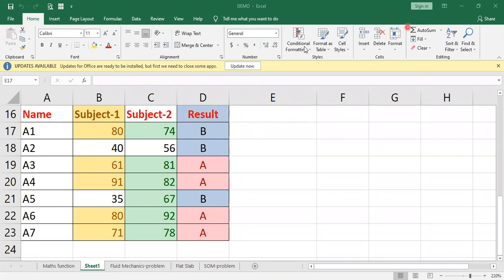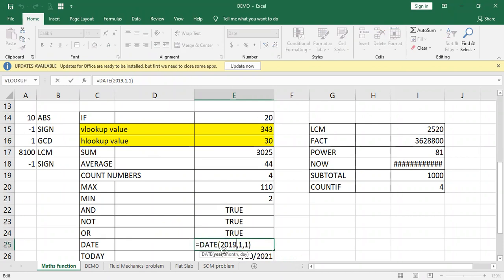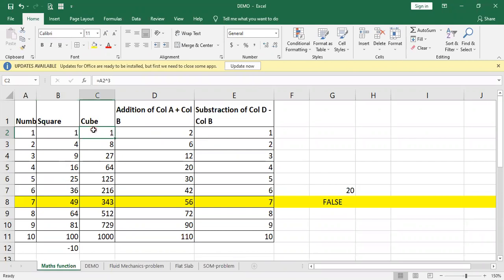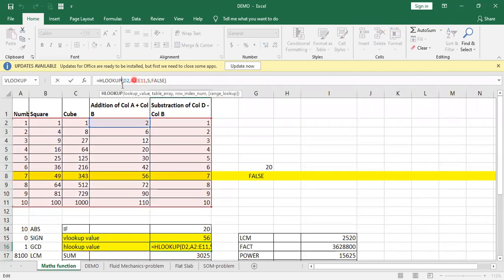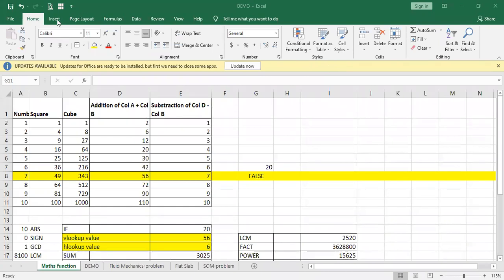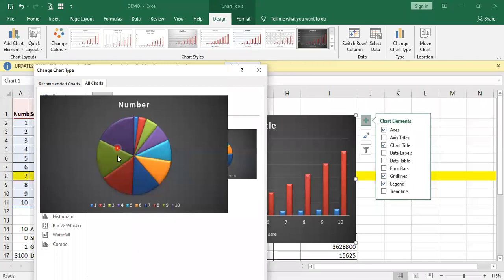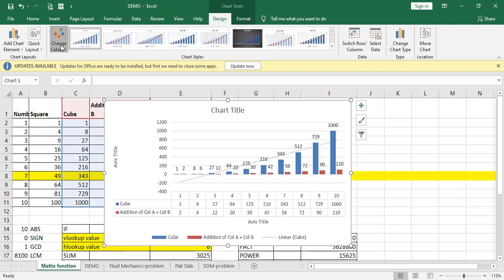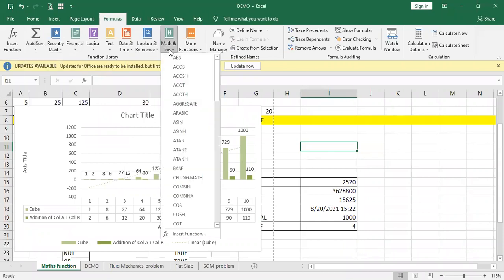NMCP 20 8 21 lecture 5